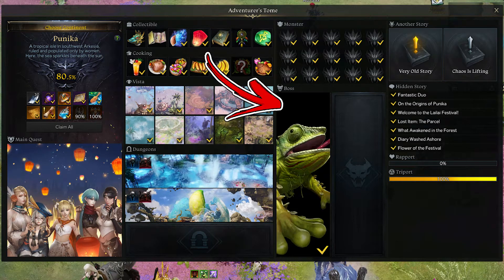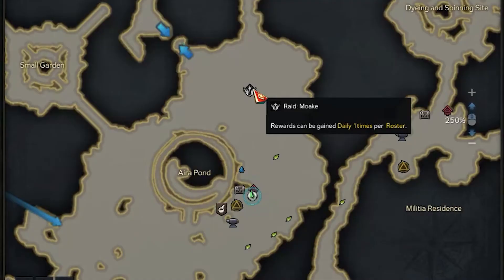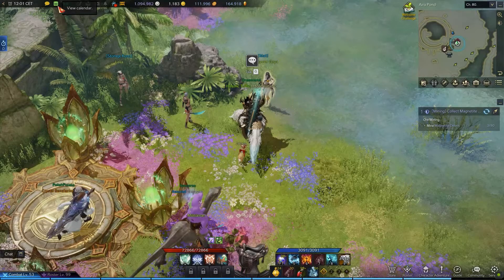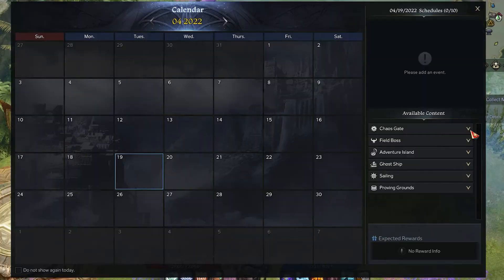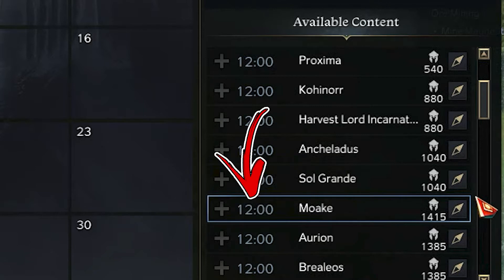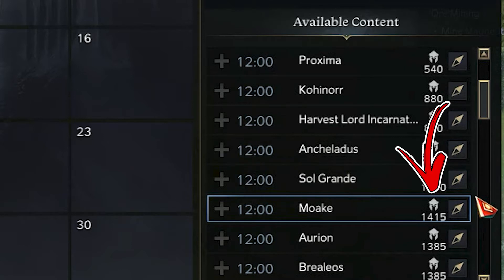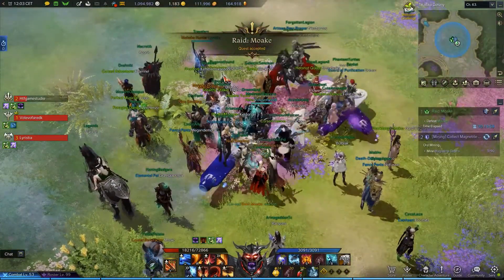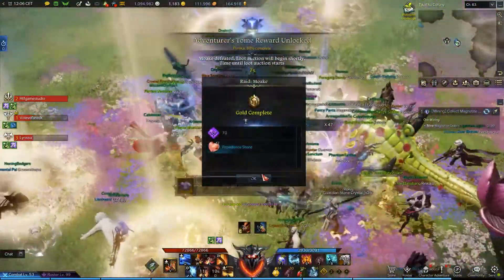Punika Boss | Moake Location Guide in Lost Ark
In this Guide about the Punika Boss, you will discover the Moake Location & How to Fight it in Lost Ark

There are a lot of Lost Ark Boss you can defeat. But first you need to find their Lost Ark Boss Location. Next you need to learn his abilities in order to understand the fight strategy in this Lost Ark Boss Guide.

We will discuss the Lost Ark Punika Boss considering there is only one to find you need to learn only one Lost Ark Punika Boss Location for this continent.

The boss name is Lost Ark Moake, and this Lost Ark Moake Boss Location is in the Punika Borders region. The exact Lost Ark Moake Location is in the Graveyard of the area.
Speaking about the Lost Ark Moake Fight you cannot defeat him alone so 1st part of the Lost Ark Moake Boss Guide is to learn how to find other people that want to defeat this boss and add them in the team. Then you will learn in this Lost Ark Moake Fight Guide all the abilities of this boss and what you have to do in order to counter them.